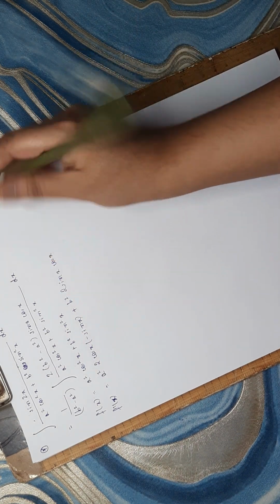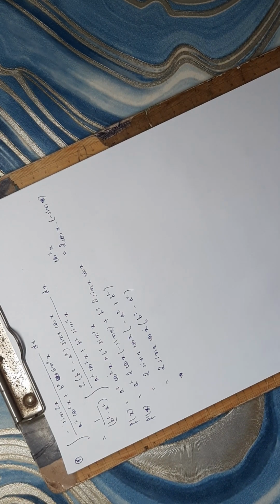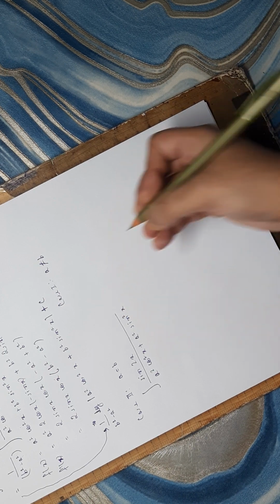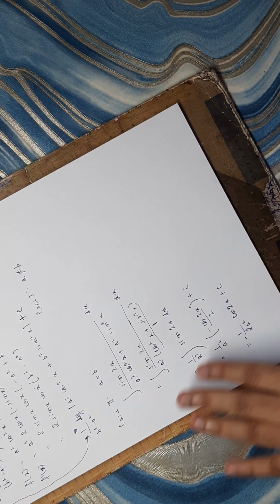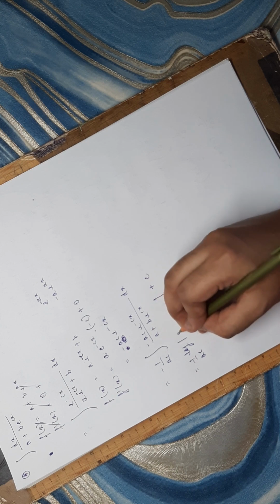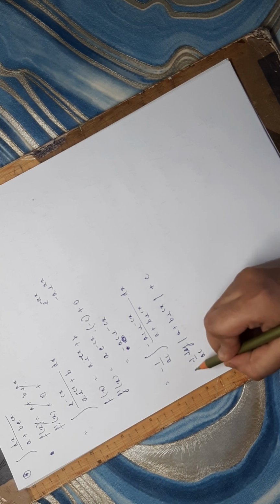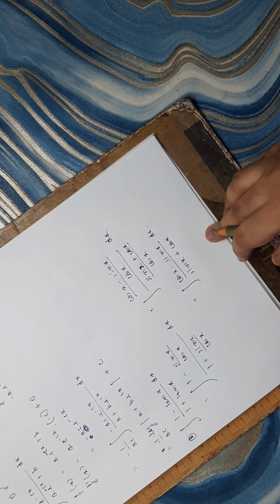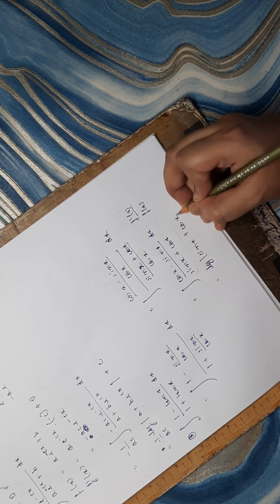Practice Problems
Hi students!
Let's practice!